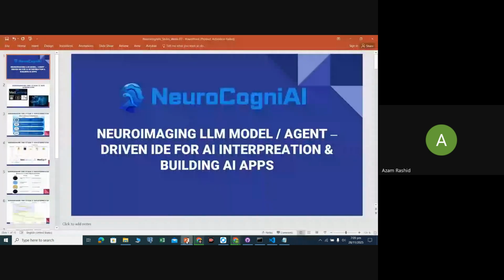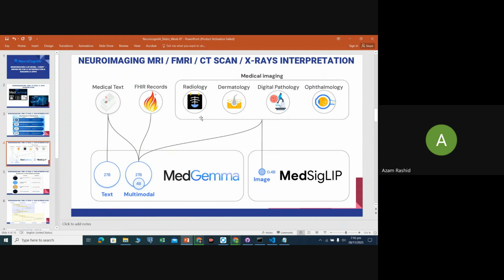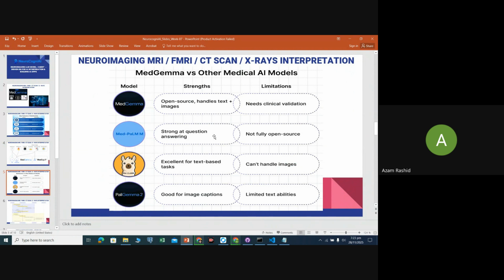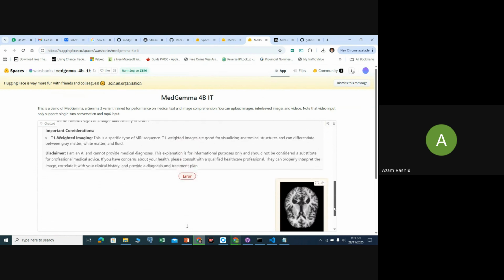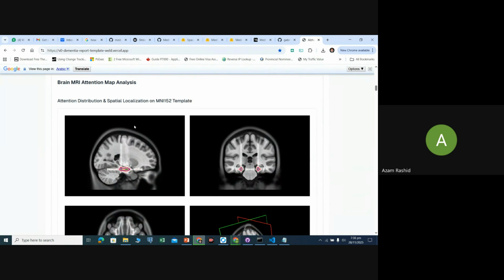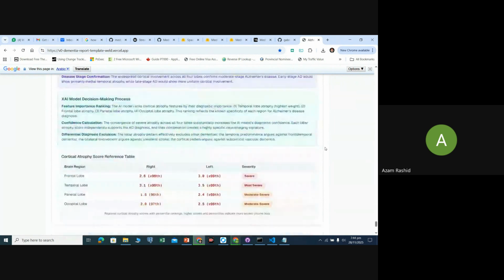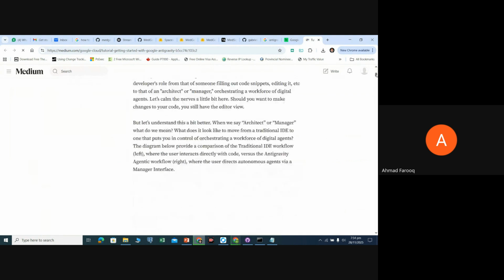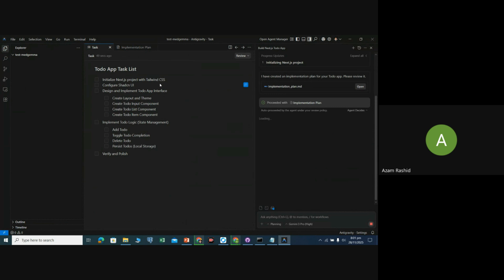Saudi AI Leadership Training Program - Phase-II [AI Session] Week 07 November 28, 2025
Mr. Ahmad Farooq, PMP, CEO and Founder of NCAI, announced the final training session ahead of the December break, with activities scheduled to resume in January. He also shared updates on the neuroimaging and AI laboratory setup at King Saud University’s Girls Campus, confirming that the systems would become operational by next weekend and accessible remotely. He further stated that Mr. Azam Rashid would provide the required access credentials.

During the session, Mr. Azam Rashid, Senior AI Engineer, introduced MedGemma 3, a state-of-the-art open-source medical large language model developed by Google, capable of medical image analysis, text summarization, and clinical question answering. He demonstrated its integration within NCAI’s Alzheimer’s diagnostic framework, highlighting the model’s ability to generate detailed diagnostic reports. He also presented Google’s AntiGravity, an agent-based development environment for building large language model applications.

Mr. Ahmad Farooq additionally encouraged Dr. Ashwag’s students to share their conference achievements and confirmed that follow-up communication would be conducted with all participants. He concluded by reiterating that remote laboratory access would be enabled after next weekend.